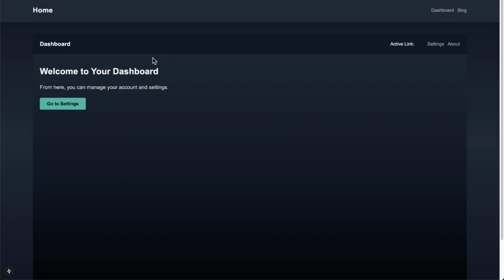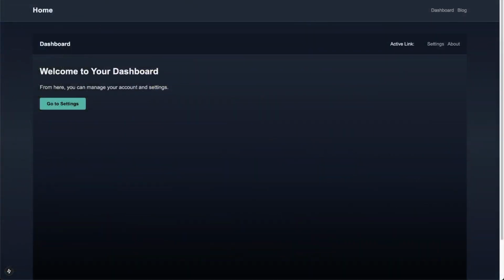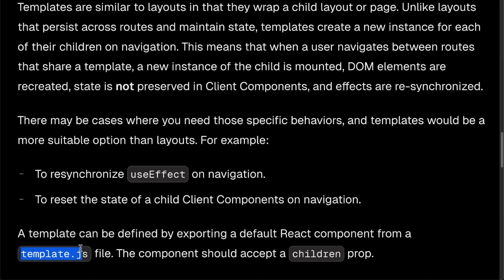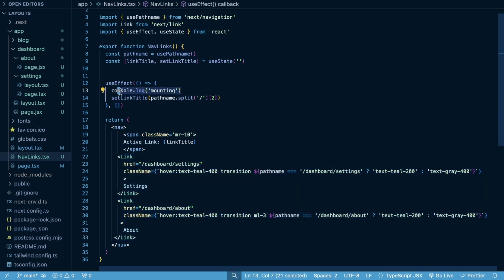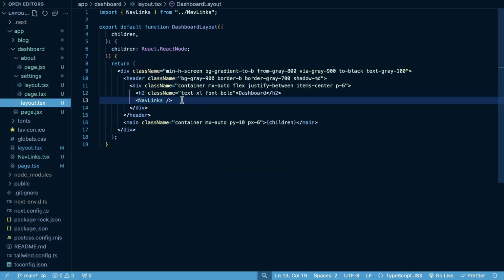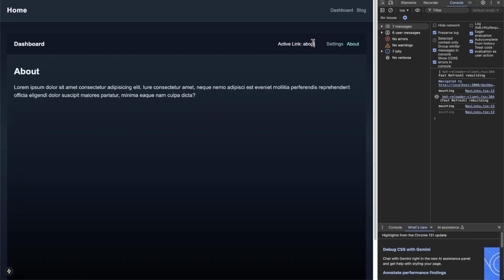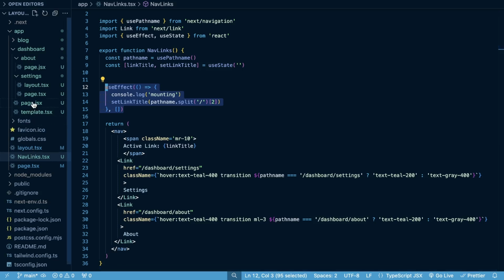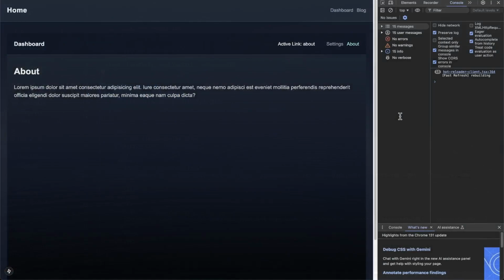Are Templates Better Than Layouts In Next.js?